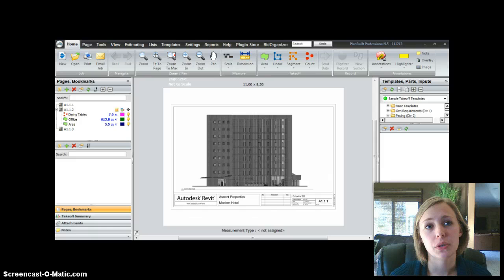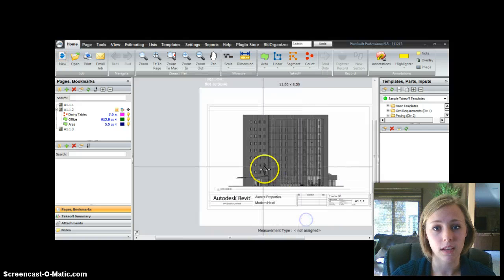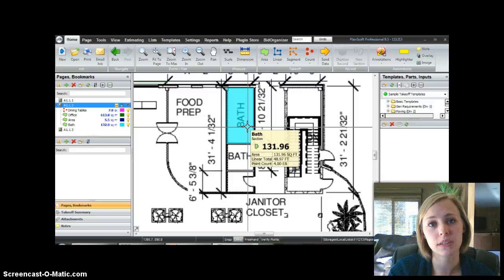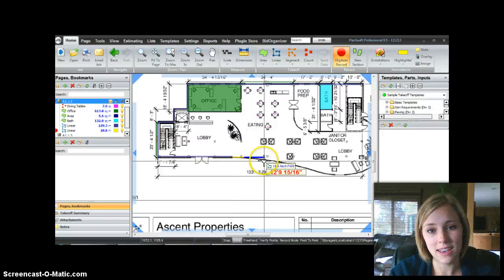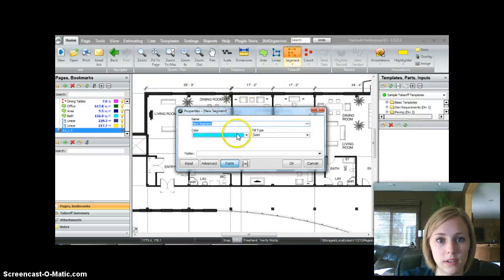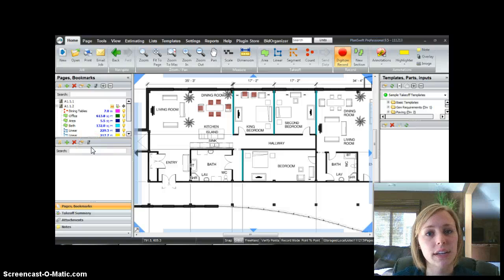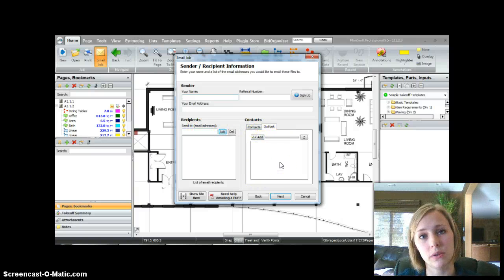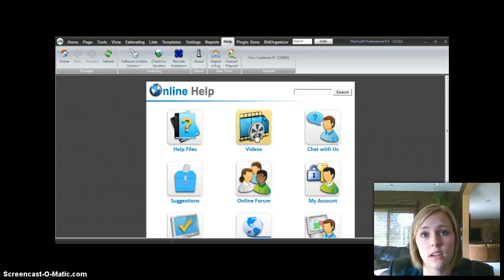Planswift using Revit drawings